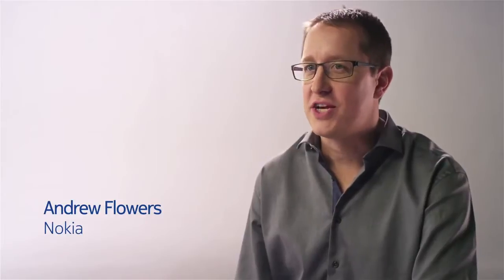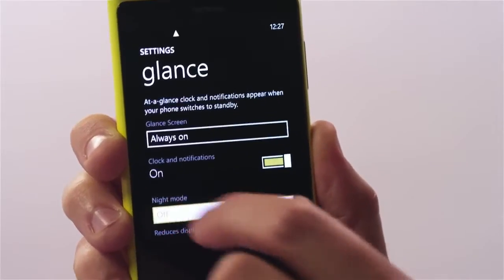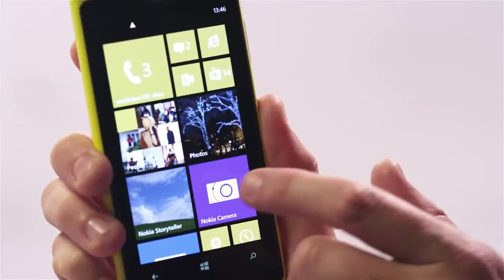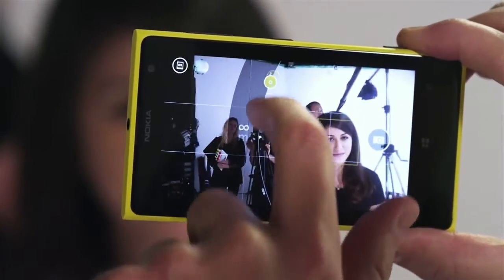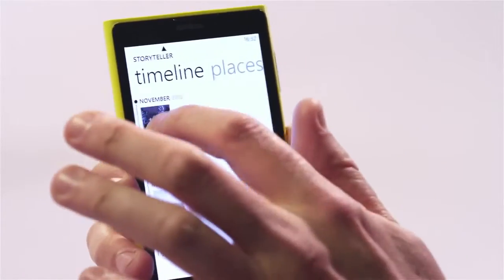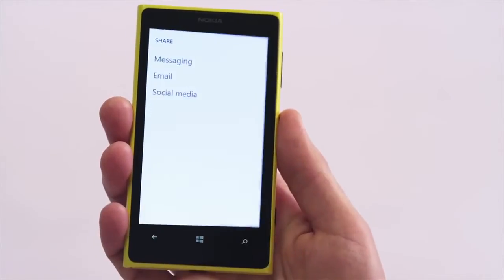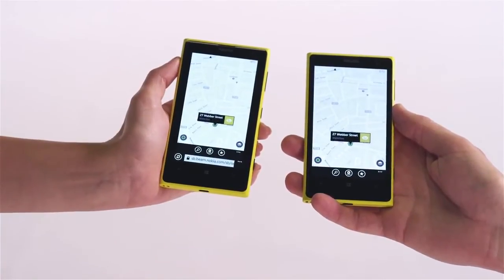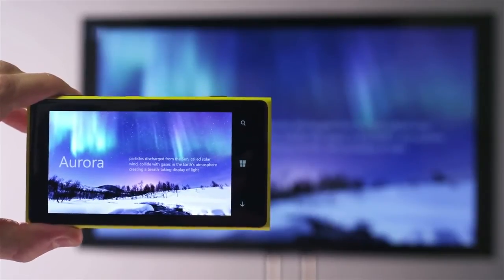Hands on with the Lumia Black software update!! Glance Screen, Nokia Beam, Nokia Camera